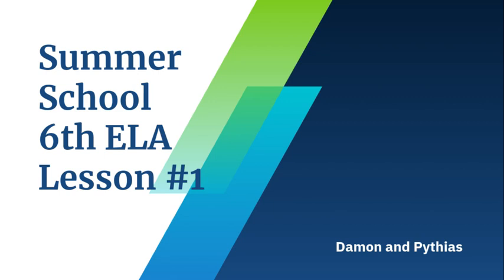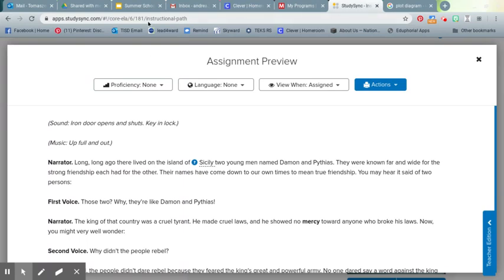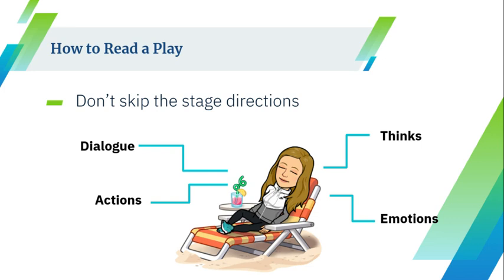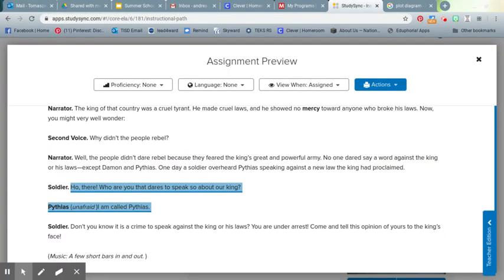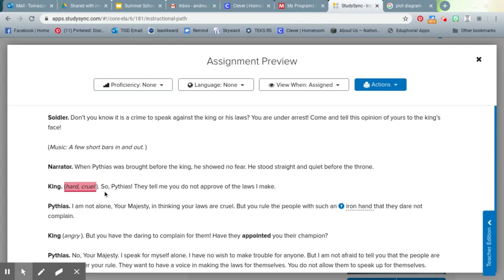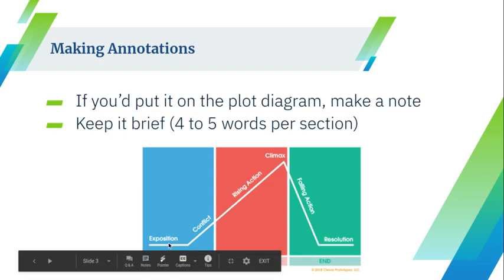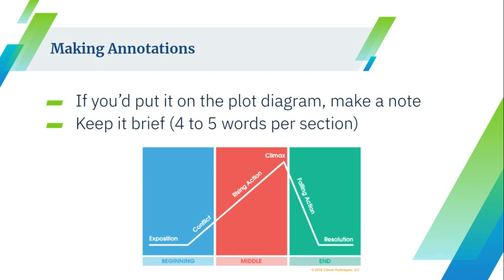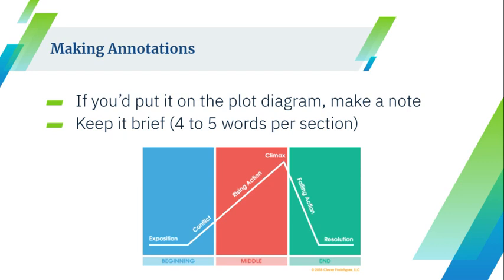6th ELA Assignment 1: Stage Directions & Annotations